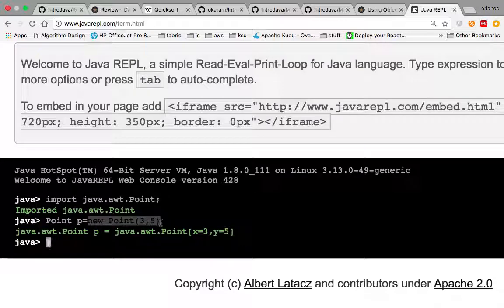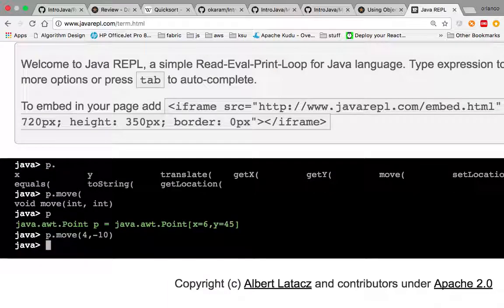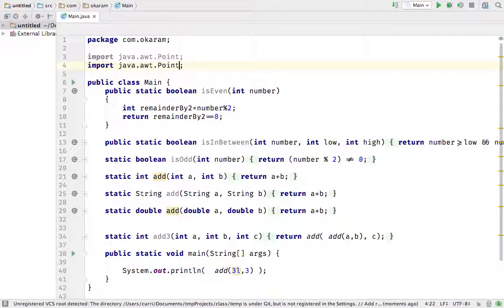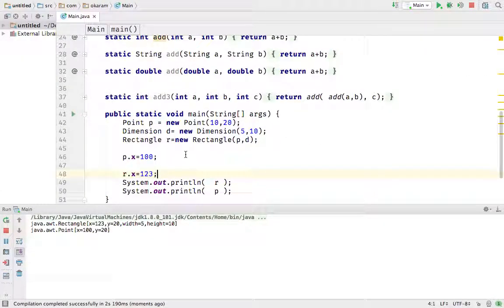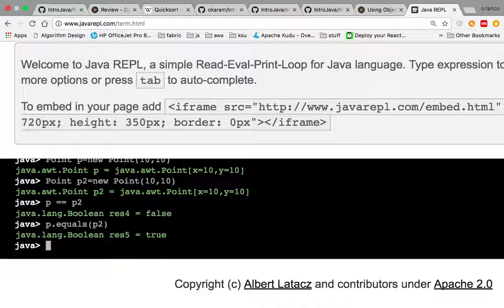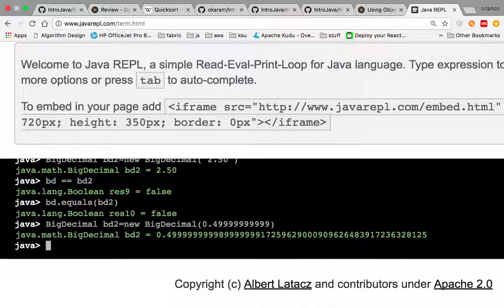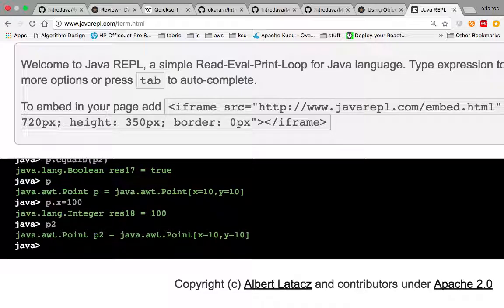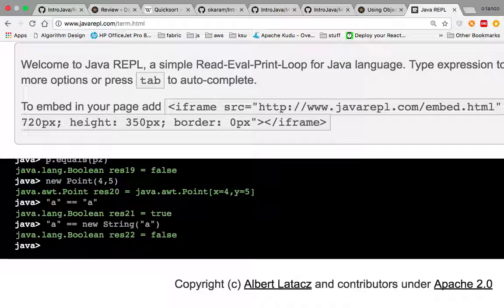cs5k aug23Pt2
Using objects